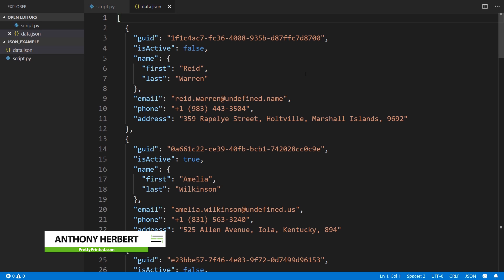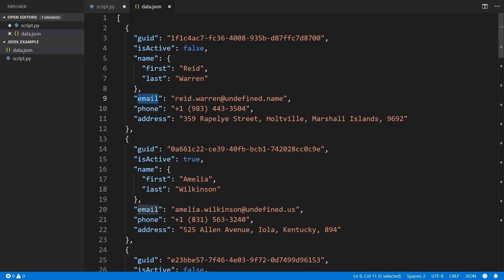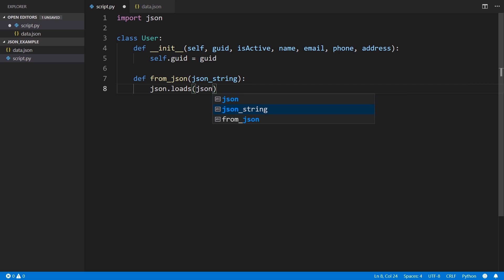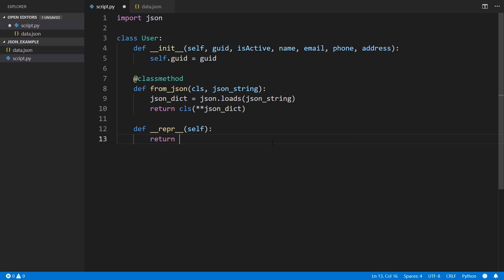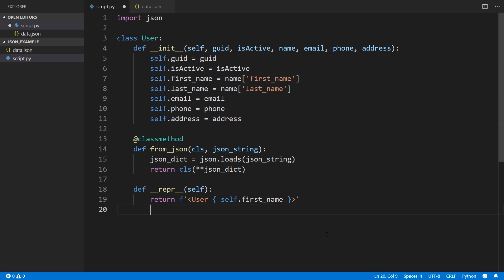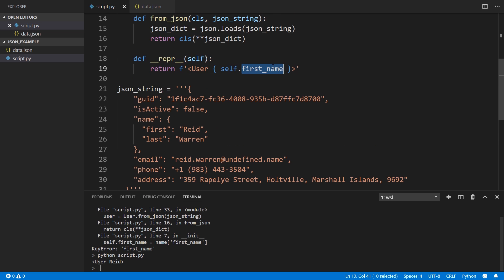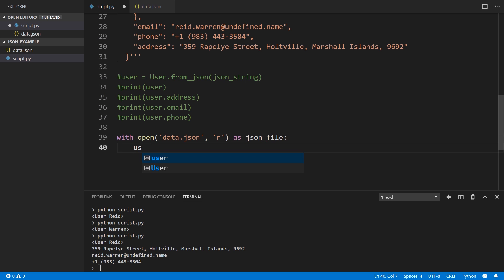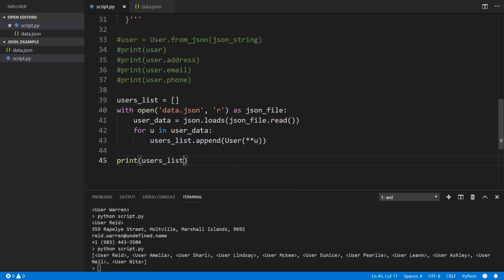How to Convert JSON Data Into a Python Object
Take JSON data from a file or an API and convert to Python objects.